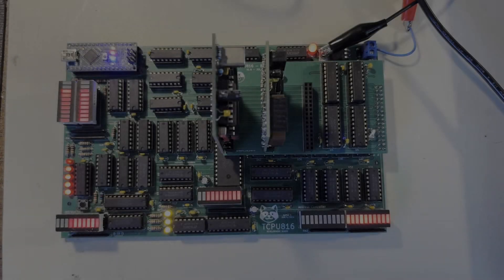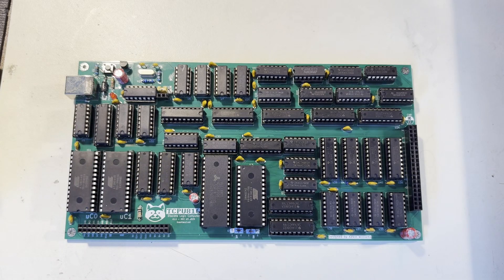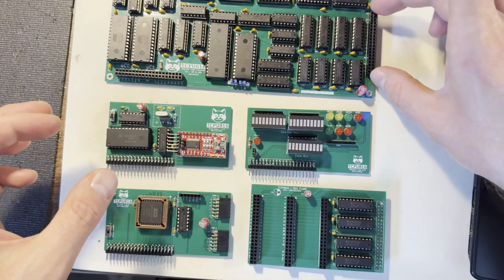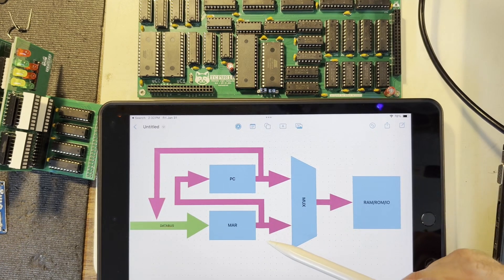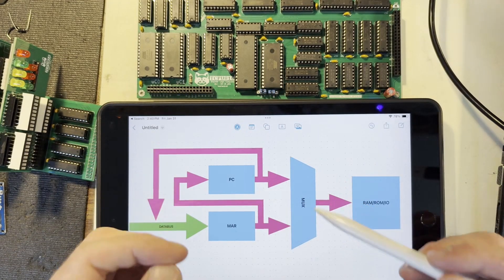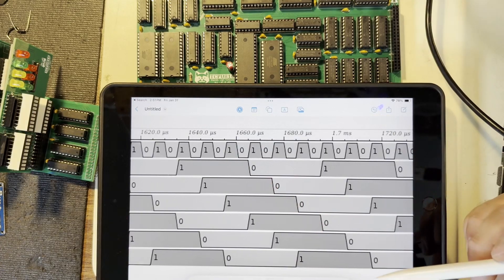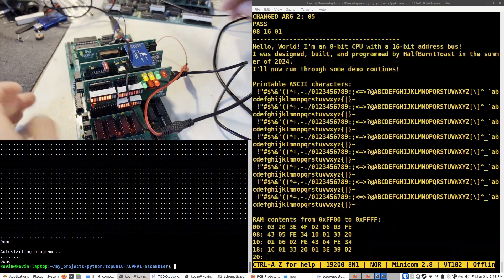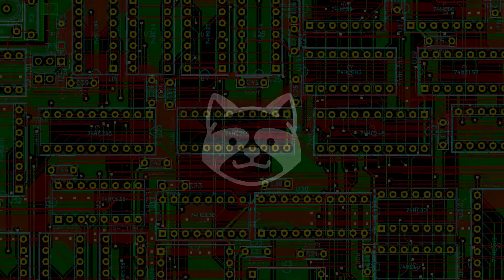TCPU816 - 8-bit TTL computer update + release!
NOTE: This project is still under development. It's near the tail-end of development, but it still may have some latent issues not documented yet.